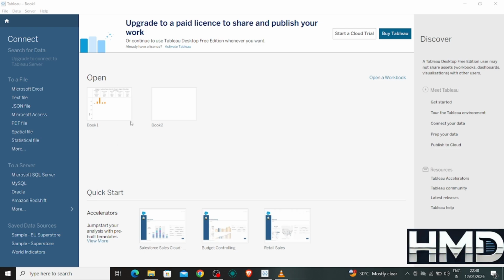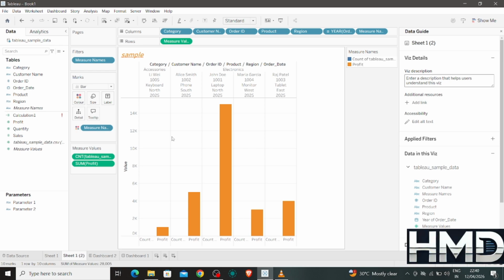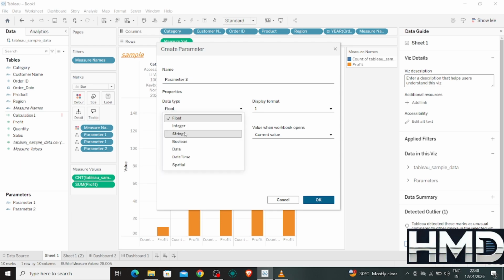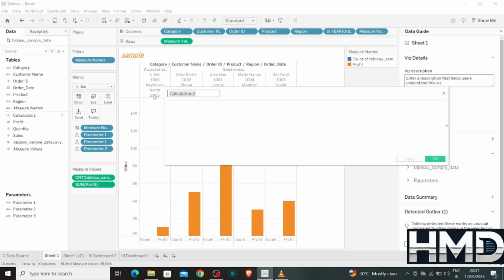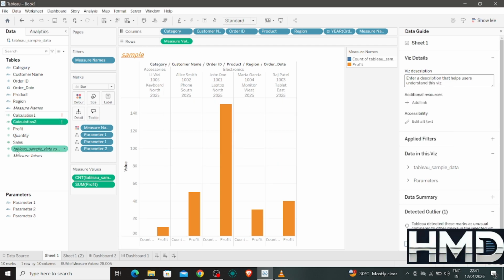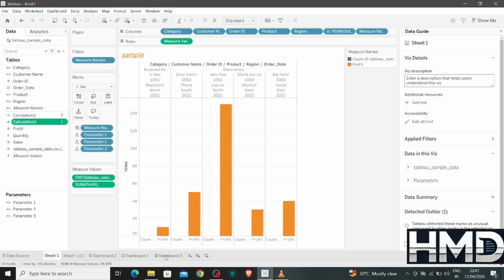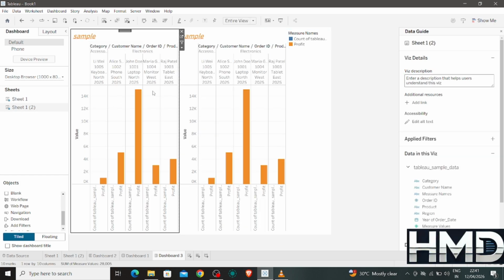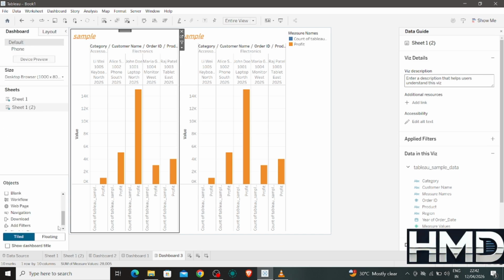How to Use a Parameter to Swap Sheets in Tableau in 2026 – Easy Guide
Using parameters to swap between sheets in Tableau is a powerful technique that makes your dashboards more dynamic and interactive without cluttering the layout. This tutorial walks you through how to create a parameter, set up calculated fields, and configure your dashboard so users can switch between different chart views with a single click. Whether you're building dashboards for clients or internal reports, this feature adds a professional touch. Follow this step-by-step guide and build dynamic sheet-swapping dashboards in Tableau today!